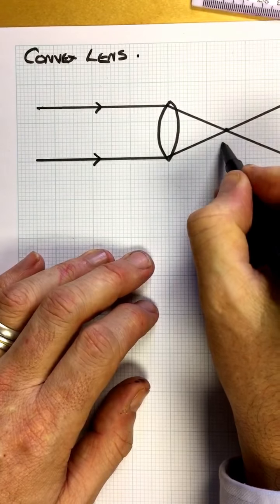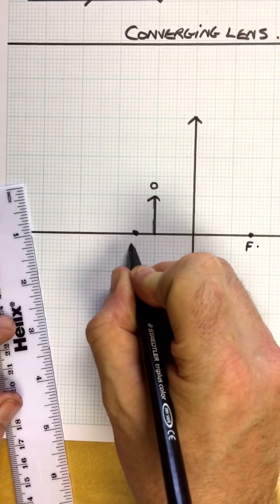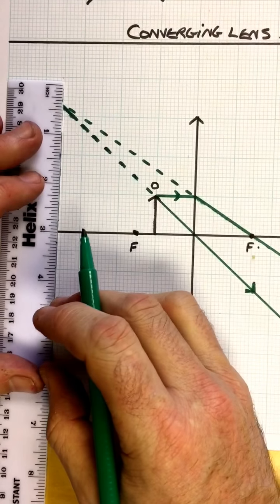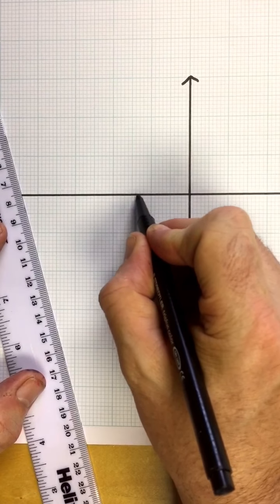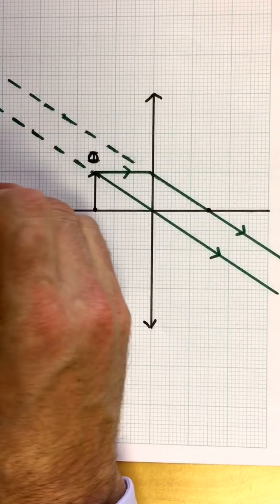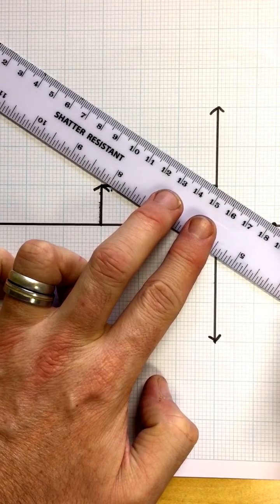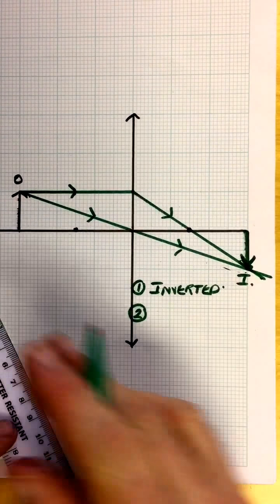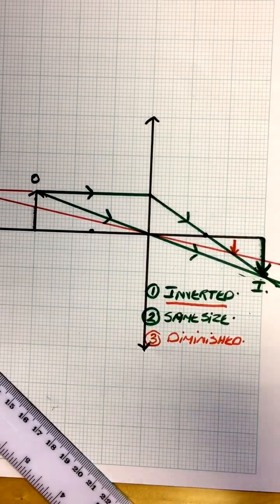Convex Lens Diagrams